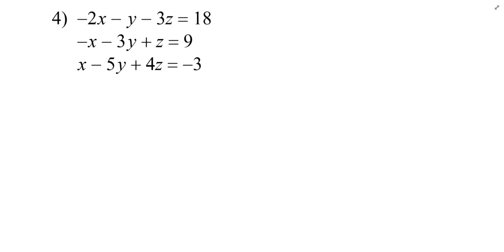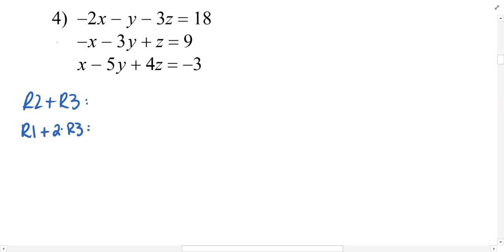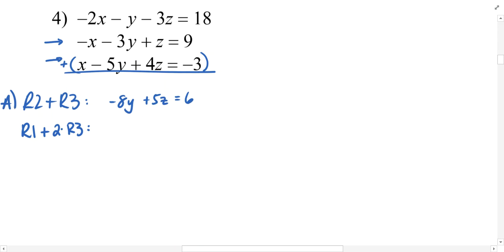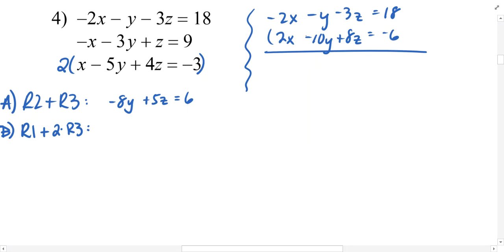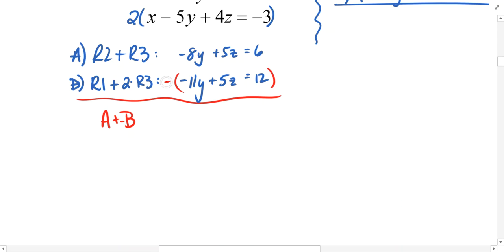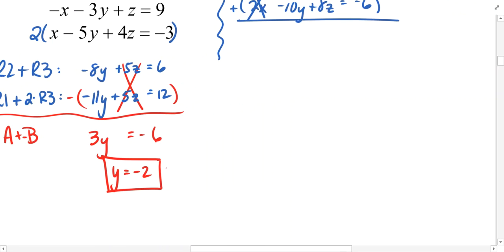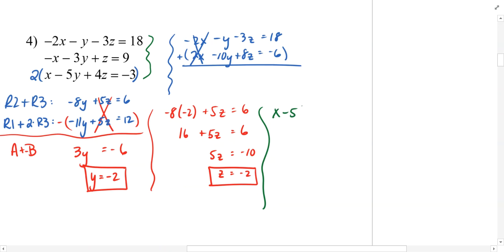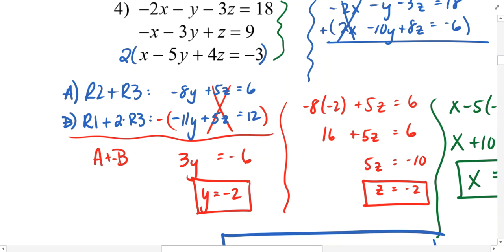Solving Systems of Equations (no calc)